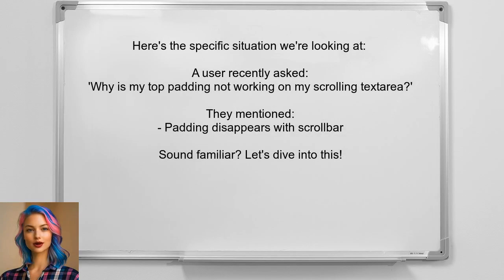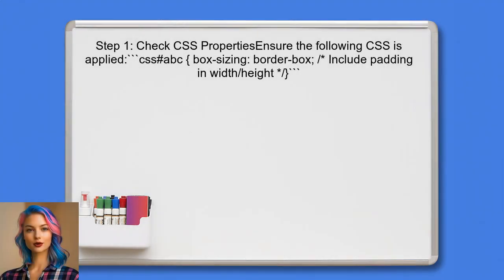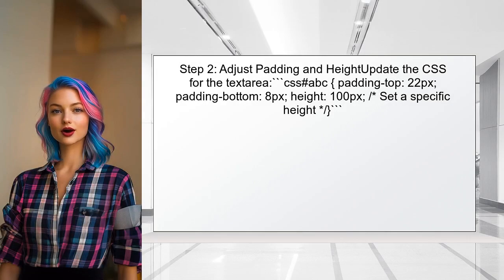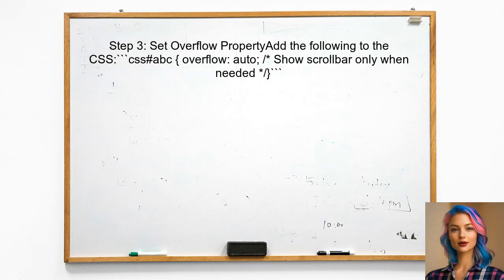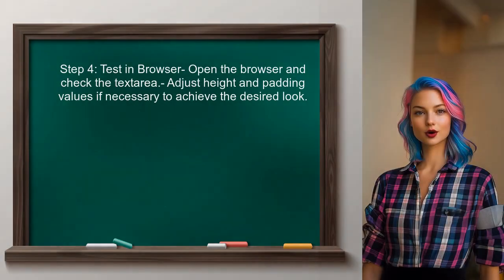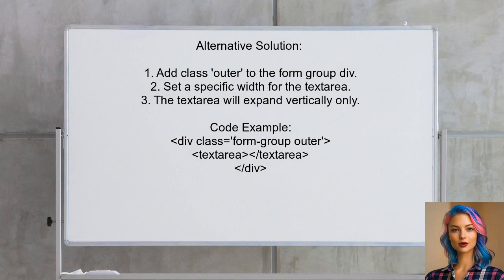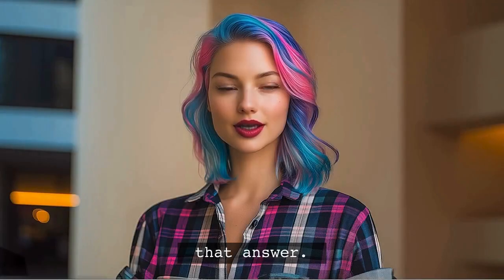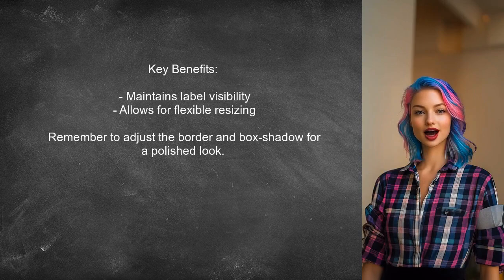Fixing Padding Top Issues in Scrolling Textareas: Common Solutions Explained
In this video, we dive into a common yet frustrating issue faced by developers: padding top problems in scrolling textareas. Whether you're working on a web application or a simple form, improper padding can disrupt the user experience and affect the overall design. Join us as we explore effective solutions to fix these padding issues, ensuring your textareas look polished and function seamlessly.

Today's Topic: Fixing Padding Top Issues in Scrolling Textareas: Common Solutions Explained

Related to: fixingpaddingtopissues, scrollingtextareas, commonsolutions, textareapadding, csspaddingissues, webdevelopment, front-enddevelopment, textareastyling, responsivedesign, userinterfacedesign, codingtips, webdesignsolutions, textareaoverflow, paddingtroubleshooting, csssolutions, programmingtutorials, webdesigntips, htmlandcss, developerresources, ui/uxdesign